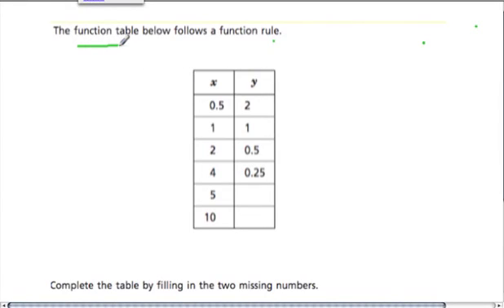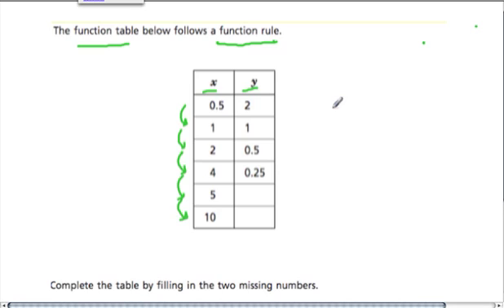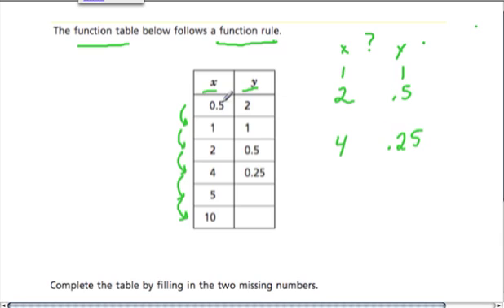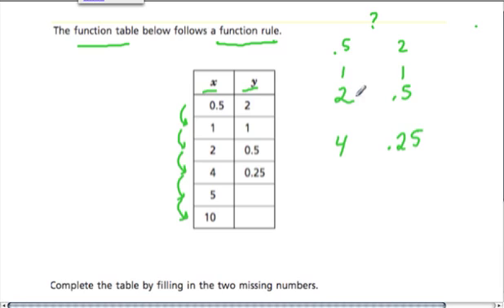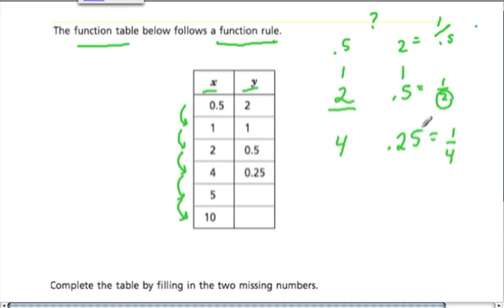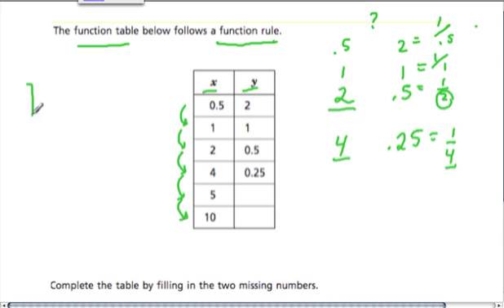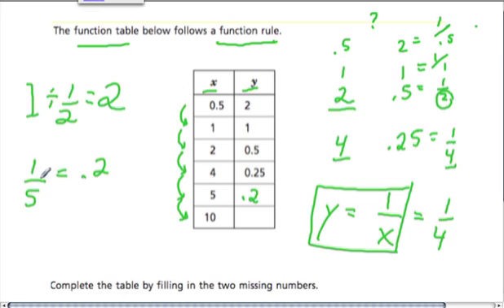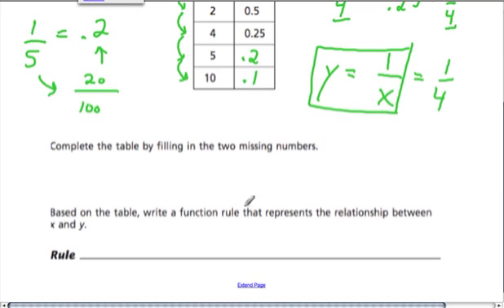algebra tables 12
Use tables to construct a linear relationship